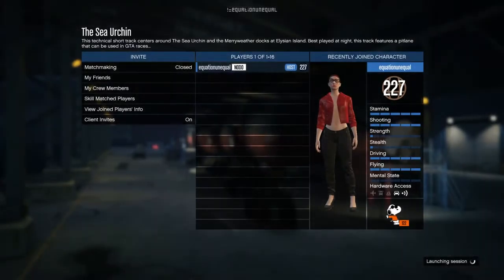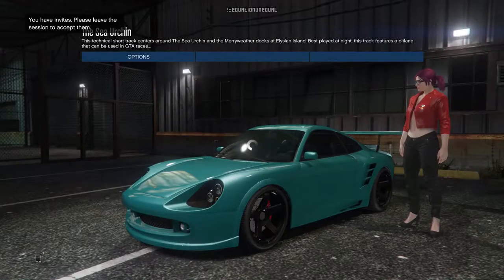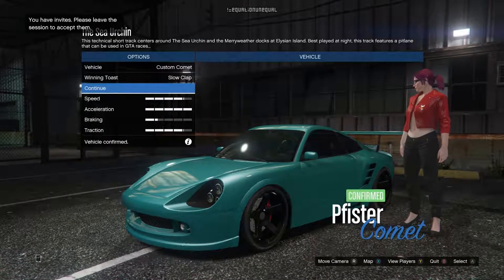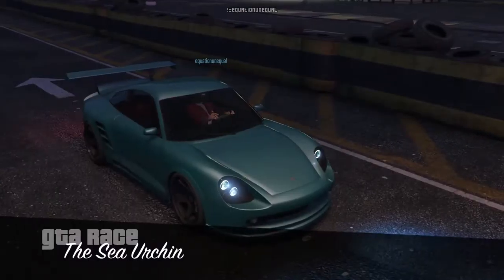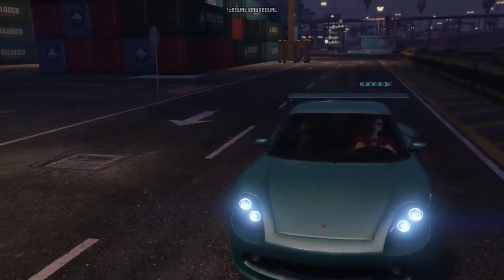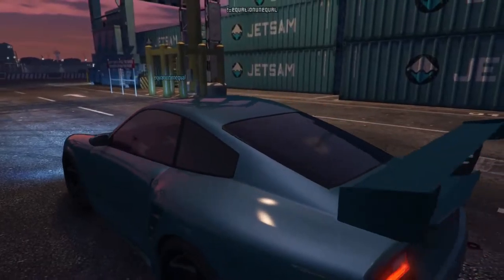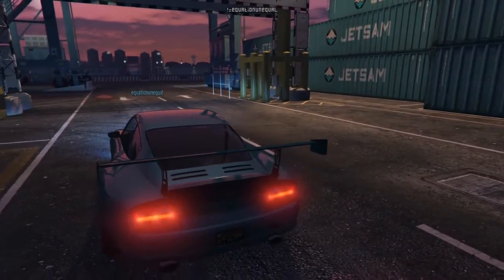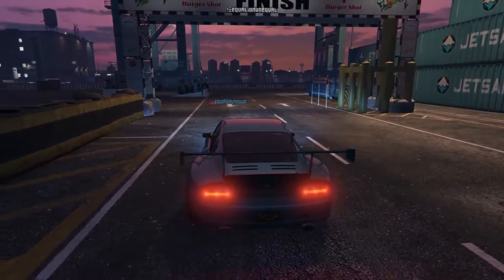GTA Online Creator #23: The Sea Urchin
Hello and welcome to GTA Online content creation number 23.

The Sea Urchin

Game mode: land race
Route type: laps
Number of players: 1 to 16
Description:
This technical short track centers around The Sea Urchin and the Merryweather docks at Elysian Island. Best played at night, this track features a pitlane that can be used in GTA races...
Vehicle classes:
Compacts, Coupes, Cycles, Motorcycles, Muscle, Off-Road, Sedans, Sports, Sports Classics, Super, SUVs, Utility